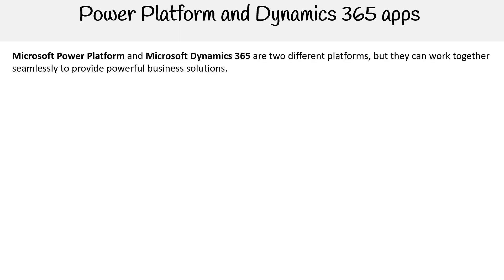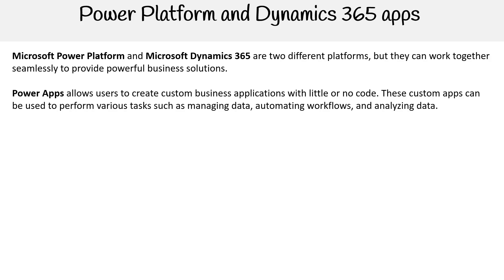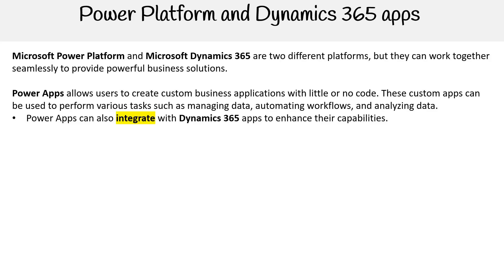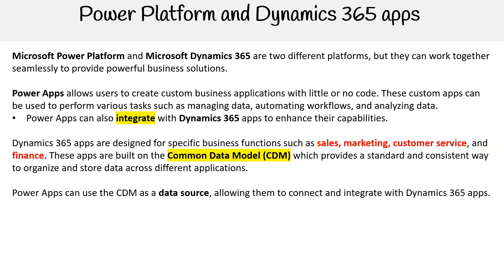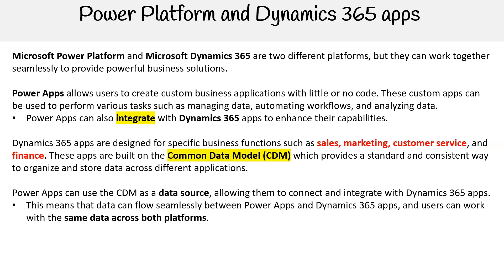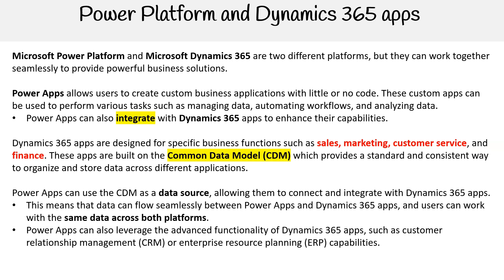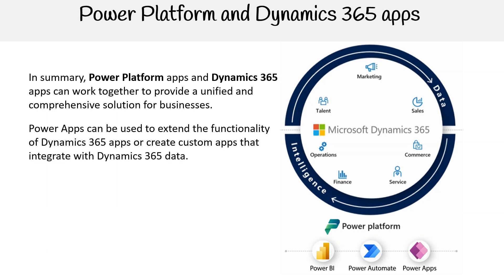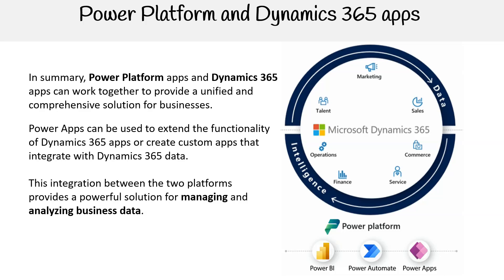PL 900 — Power Platform and Dynamics 365 apps